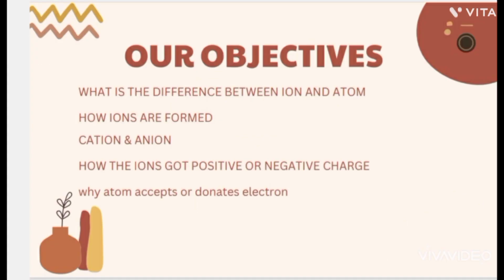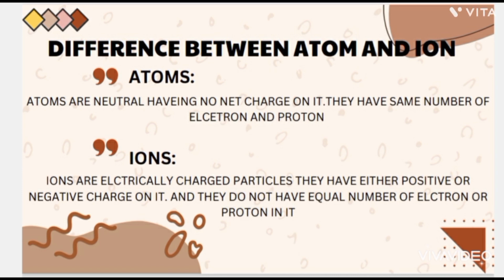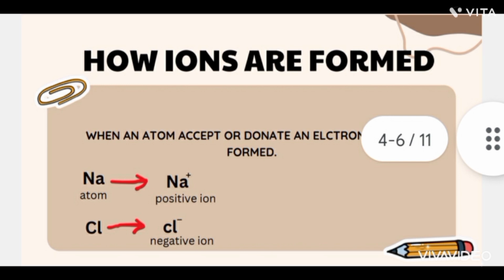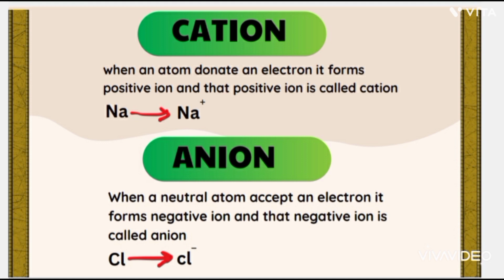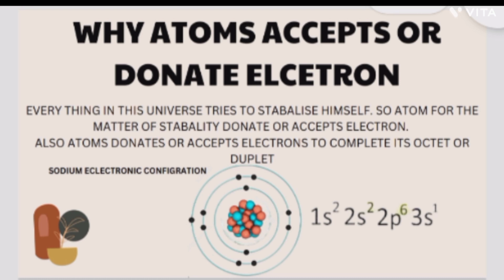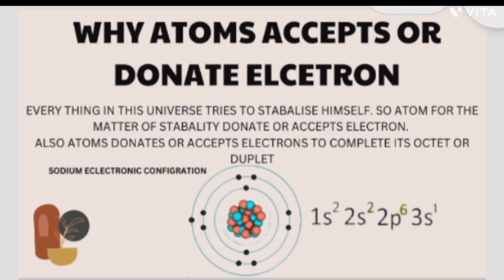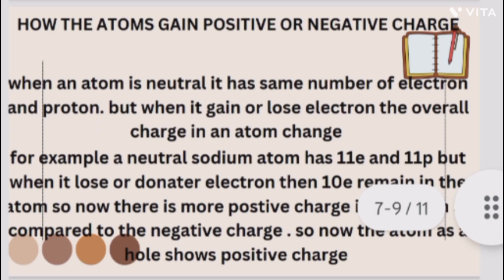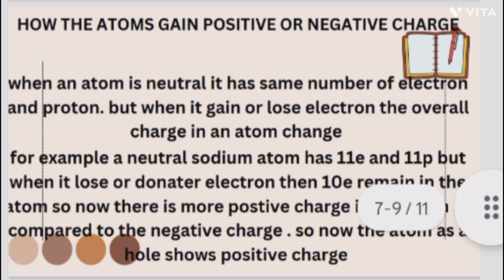ion and it's types cation anion English medium